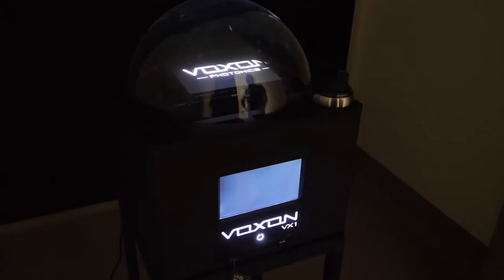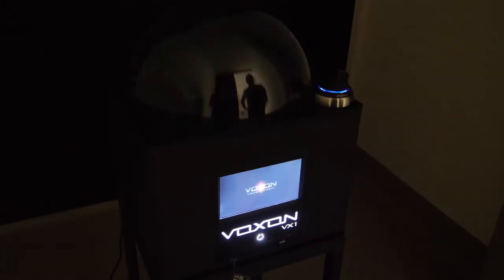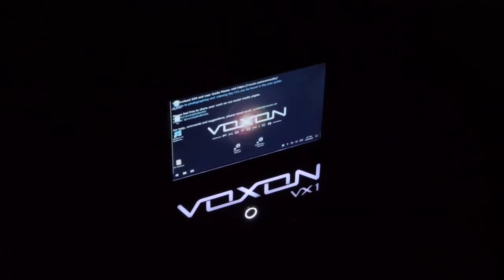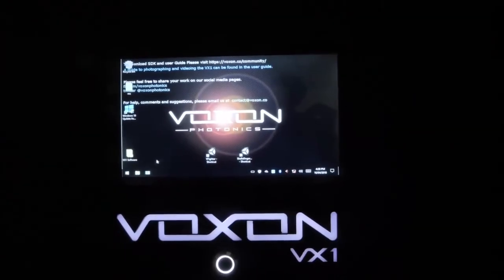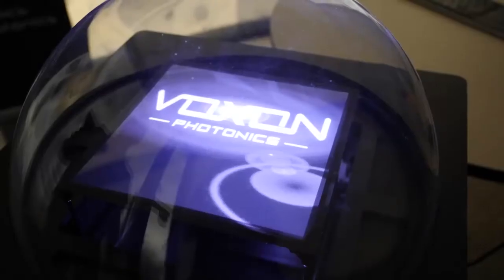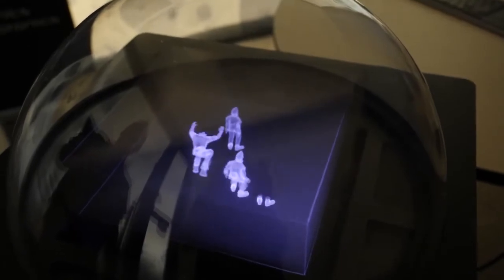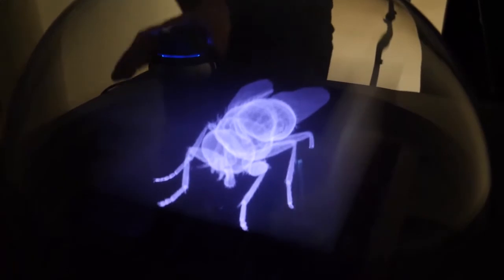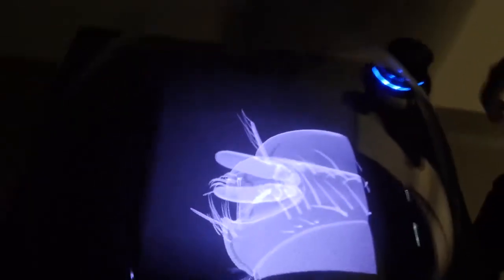Voxon — настоящий голографический дисплей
Австралийская компания Voxon Photonics разработала технологию создания голографических изображений, парящих в воздухе. Чтобы их увидеть, не нужны очки или гарнитуры, а смотреть можно с любой стороны.